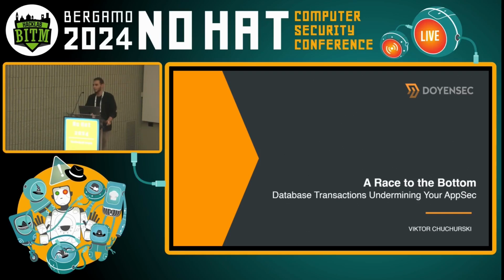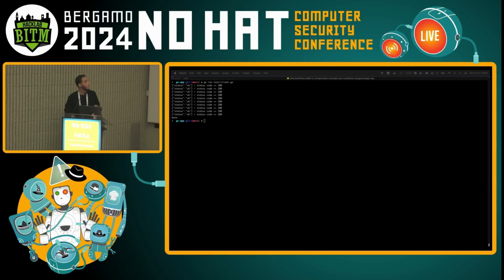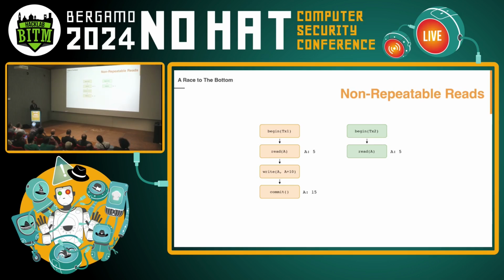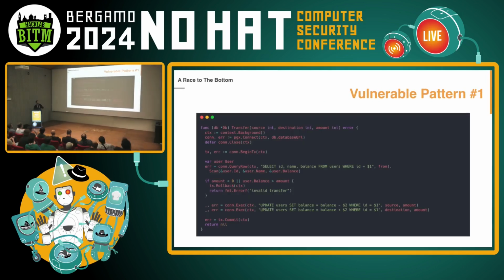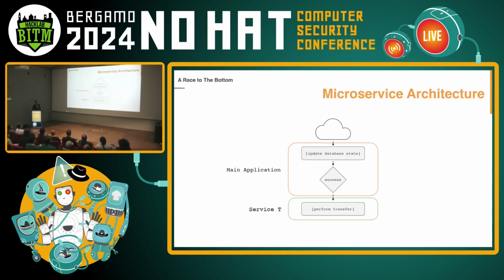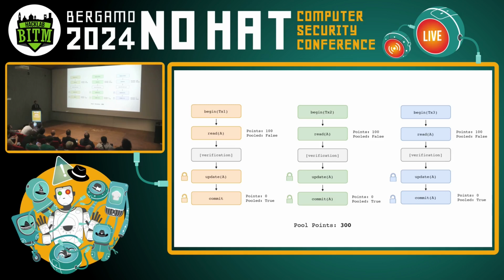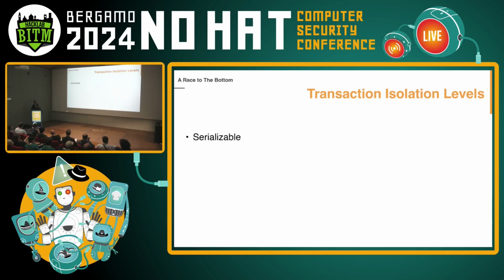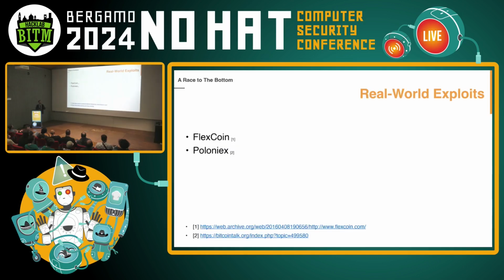No Hat 2024 - Viktor Chuchurski - A Race to the Bottom - Database Transactions Undermining Your ...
A RACE TO THE BOTTOM: DATABASE TRANSACTIONS UNDERMINING YOUR APPSEC

In the context of relational databases such as Postgres, MySQL/MariaDB or MSSQL, a transaction is a construct used to wrap complex business operations, ensuring the application is safe from data corruption. But what happens when they start working against you? This presentation will show a darker side of database transactions: as a potential source of application vulnerabilities. Learn how common patterns of (mis)use can introduce data races and easily exploitable race conditions. We'll dig into database internals and find out how the helpful hand of the database engine introduces the vulnerability, ways of exploiting it and look at possible mitigations.

VIKTOR CHUCHURSKI - Application Security Engineer @Doyensec

My name is Viktor. I am an Application Security Engineers working with Doyensec to perform white-box audits for our clients, helping them deliver secure software to their users. In a previous life I was a Software Engineers working on complex backend systems (.NET, Erlang), as well developing Android applications.

Links
No Hat - X: @nohatcon

Viktor Chuchurski - X: @viktorot